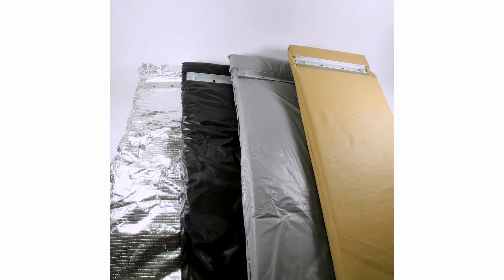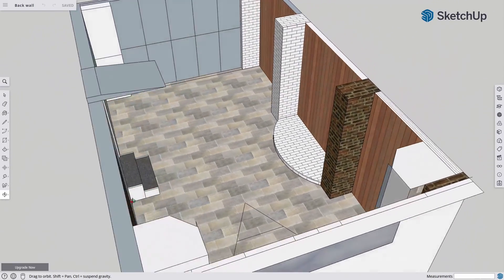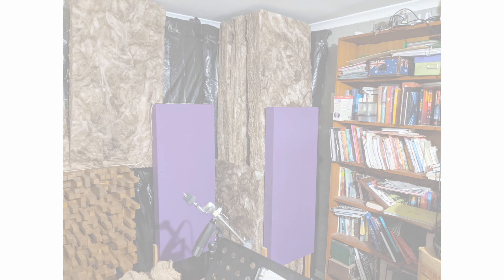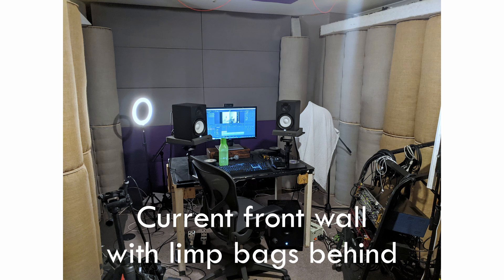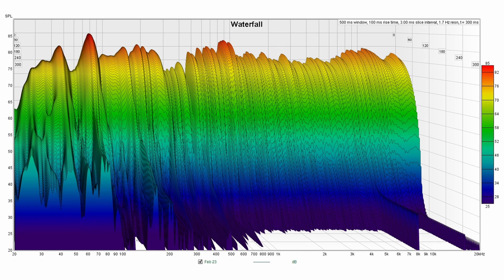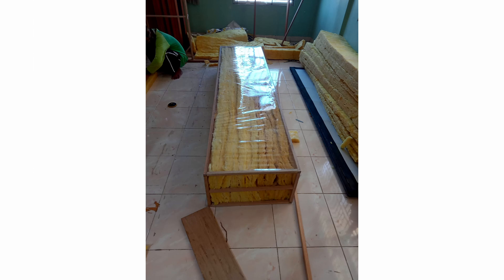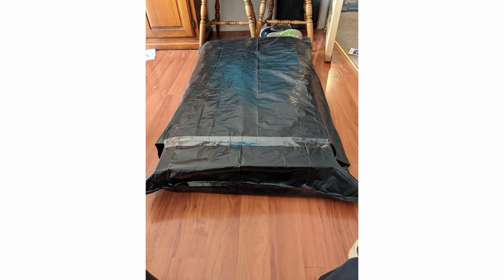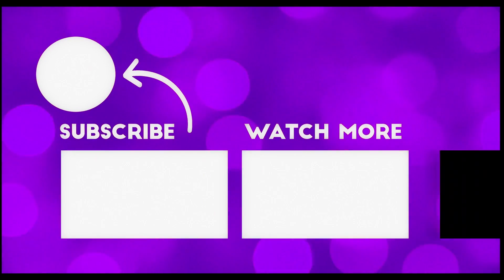Fixing My Low End (Home Studio) | SPLmixing.com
Fixing My Low End (Home Studio)
Can Limp Bag Traps Be The Answer For Home Studios? Today I show you how I made my own limp bag bass traps to try and improve the low end frequency response in my room. Even I was surprised of the results, particularly in the bass region! These really seem to work!

Photo credits (professionally designed limp bags):
John Brandt Designs.
John Brandt is a highly skilled American acoustic designer based in Indonesia and I'd recommend checking out his work or seeking consultation for your room.

Ultimate Guide To Vocal Microphone Selection - FREE PDF (Sign-Up required):
New videos will appear whenever I can make them.

Happy Mixing!